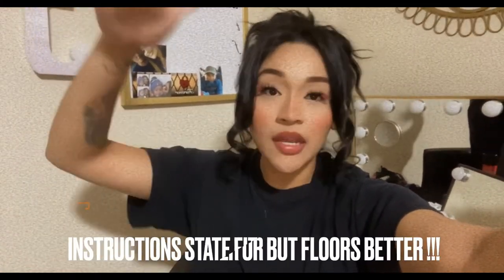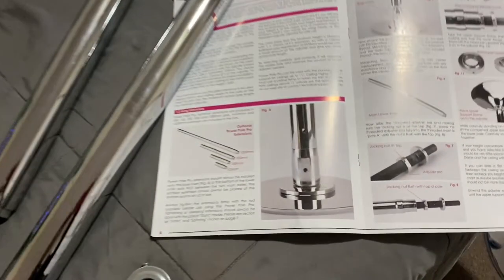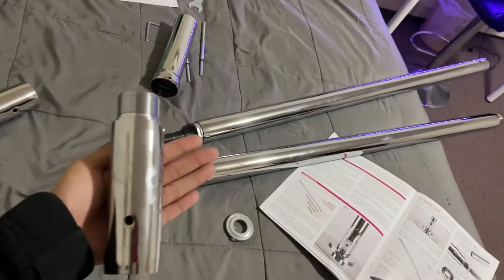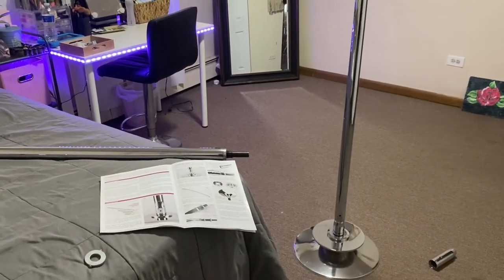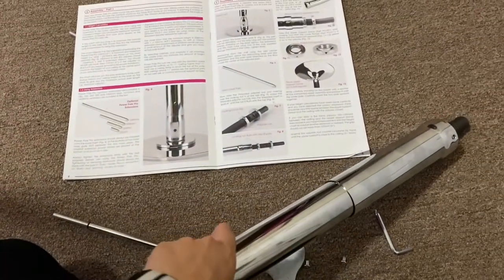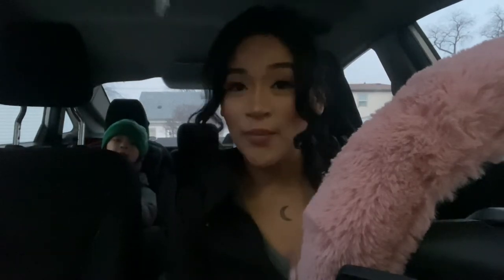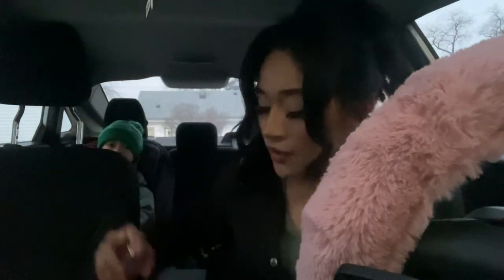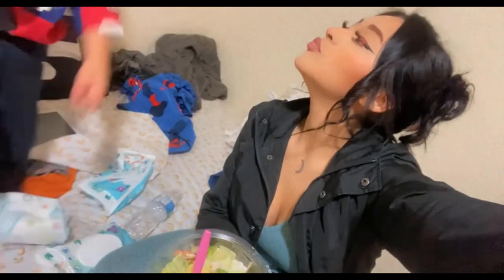UNBOXING & INSTALLING MY STRIPPER POLE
Hey y’all 🦋✨
Soooo , I did buy my very own stripper pole OOOOOO 🥴🥴💞 lol  I actually got it about two months ago and I’ve been taking it off and setting it back up whenever I wanna use it lol just because I do have a kiddo & I don’t want him to play with it acting like a fire man or some 😂🙄 but anywho yes , I did purchase my stripper pole at lovers lane ✨ . I usually cash out at lovers lane lmao and I got lucky because there was a sale going on thank god ! Because I’ve been wanting this pole for a minnnn . This pole is $400 but with the sale I believe I paid $320 — I’m not too sure just because I did buy other outfits and things aswell . But I. This video I show y’all the unboxing process as well as the set up . It took me like an hr or so because of all the screwing I had to do haha it’s not hard but I think what got me was the measurements . Literary ! You have to make sure everything is on point or you will bust your shit ! Lmao !
Also I did mention that you can get your strip poles off Amazon for like $100 or so but honestly I just don’t trust those lol one of my fav youtubers @ann_ette69 actually got one off Amazon & she showed us lil tricks w/ her peeps and it fell lmao . If ima pay that much wel it best be worth it ! Lol but it also does make for a really good And sexy Aesthetic for your room 💞😏 lol

FREE NO COPYRIGHT BEAT] "Jump" - Hype Freestyle Type Beat | Free Type Beat | Zach

Xoxo,
Jenny